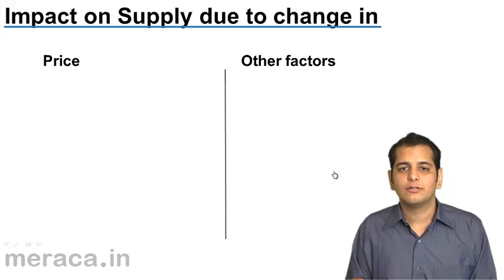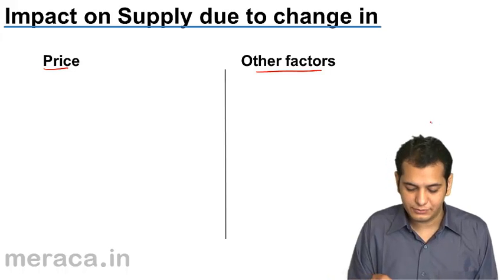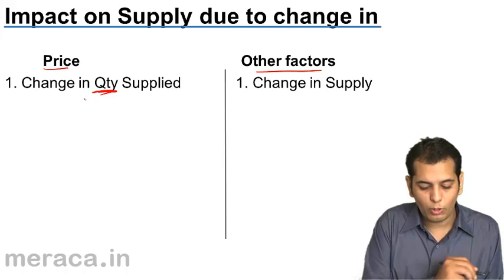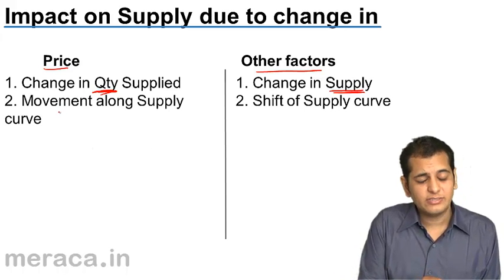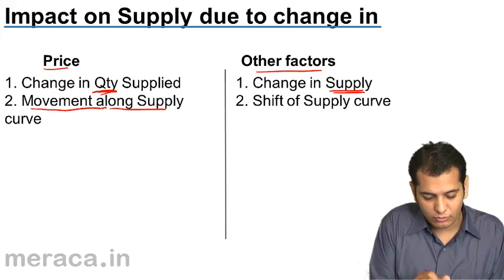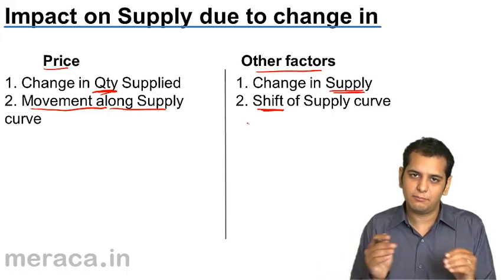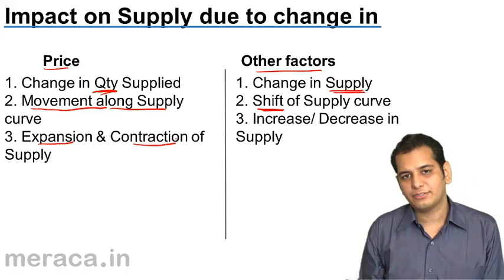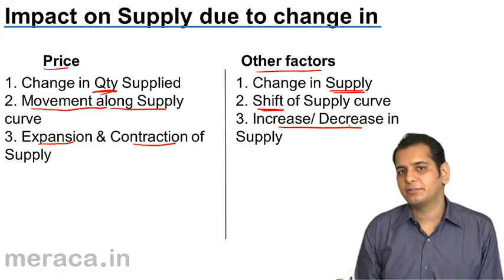Difference Supply vs. Quantity supplied | CA CPT | CS & CMA Foundation | Class 11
Difference Supply vs. Quantity supplied, Learn What is Supply? Elasticity of Supply and Equilibrium Price.